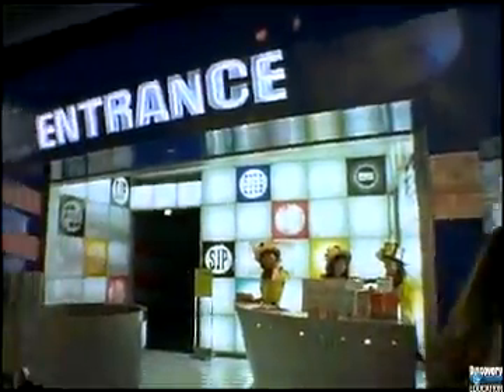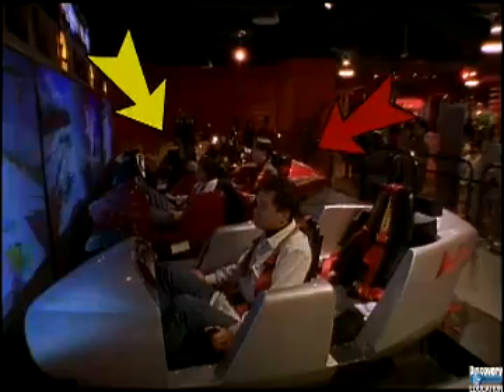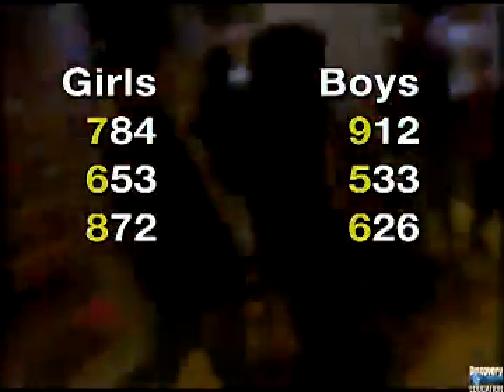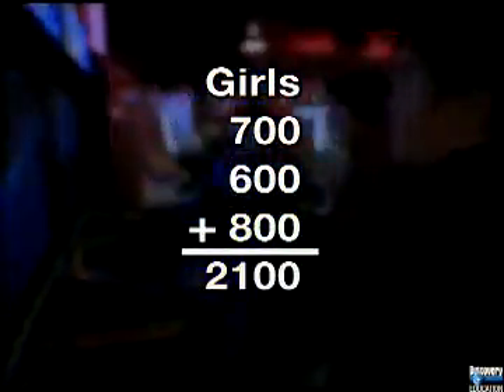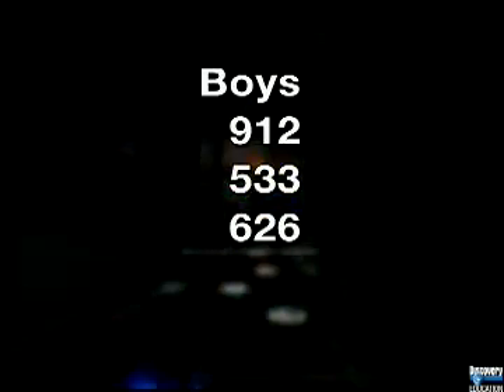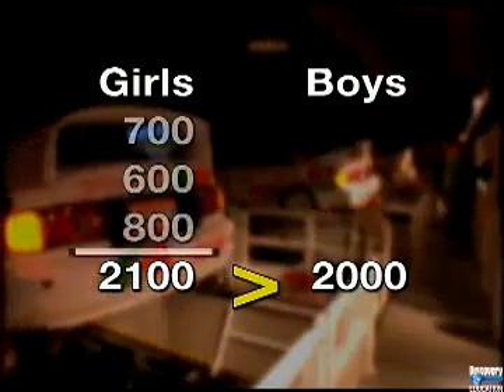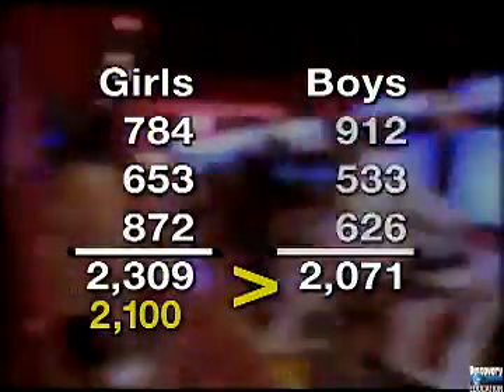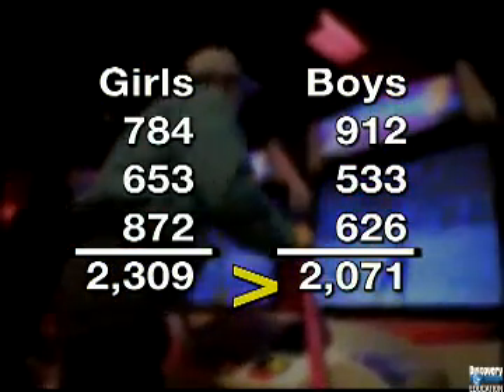Addition Using Front End Estimation Arcade Scores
This video will show you how to use front end estimation using arcade game scores.